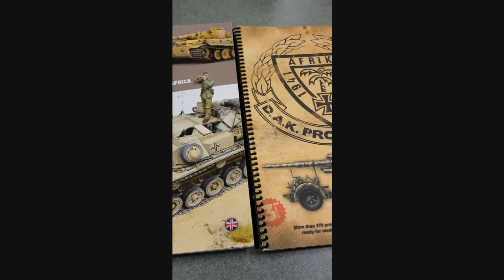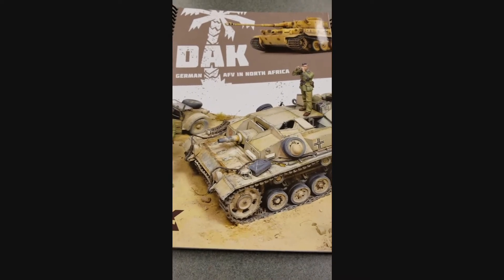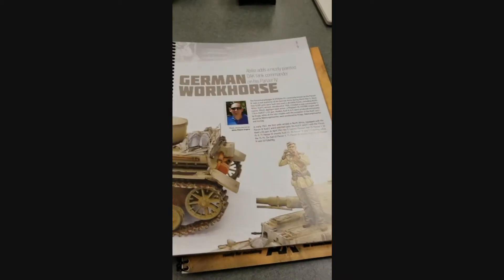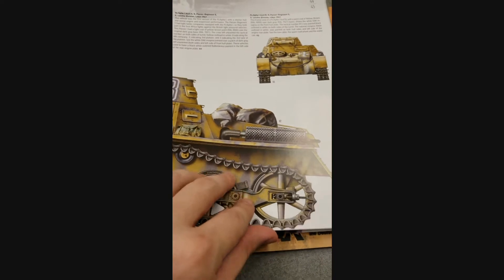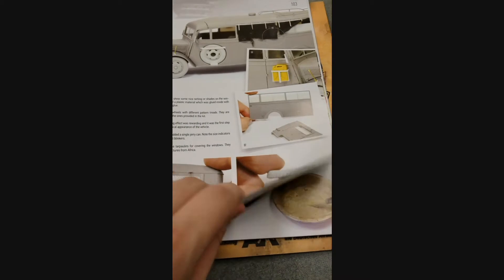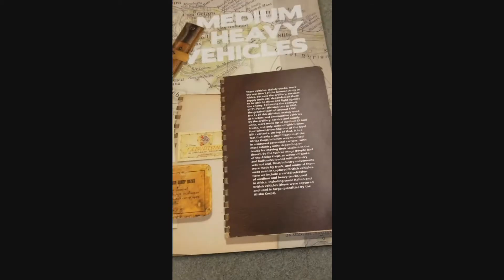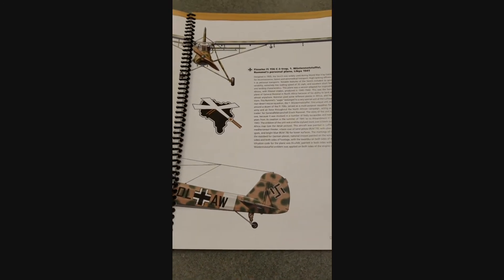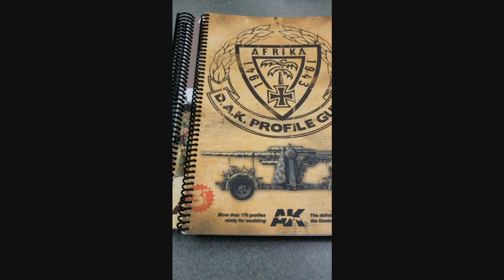AK-Interactive: Afrika Korps Guides Review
We take a brief look at the painting and references guides for the Afrika Korps from AK-Interactive!